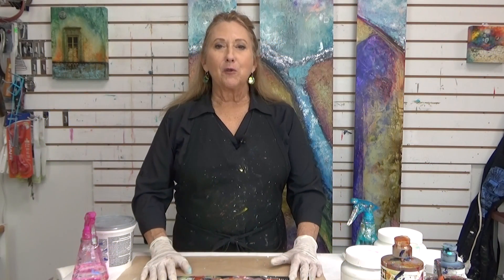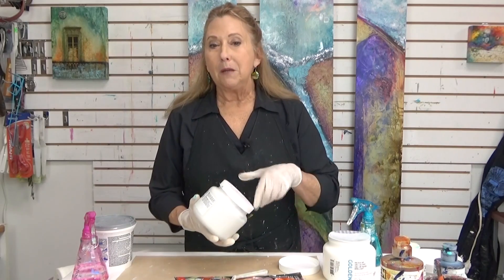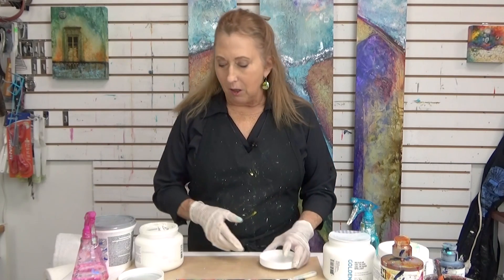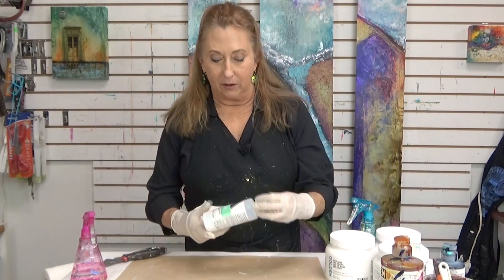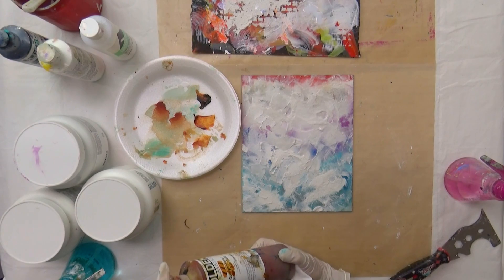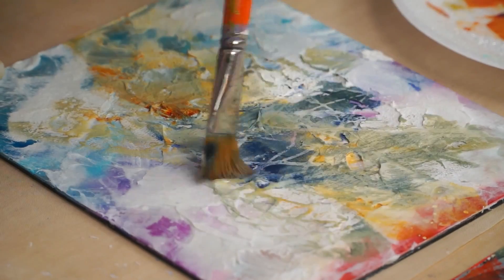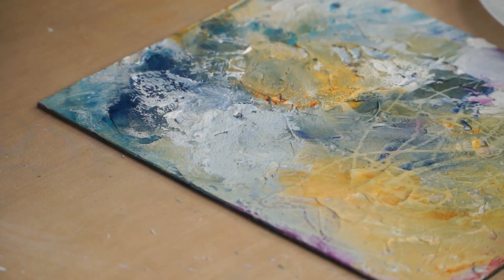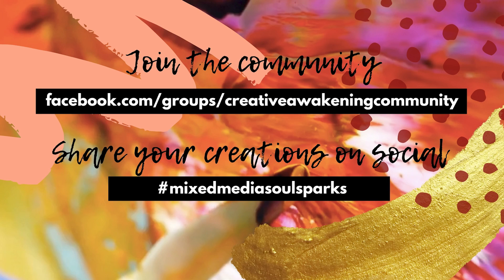Mixed Media Tutorial - Texture Using Gels and Pastes with Sandra Duran Wilson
Texture Using Gels and Pastes - Mixed Media Tutorial with Sandra Duran Wilson

Why limit yourself to what products are available, learn to make your own coarse
pastes, texture gels, create paint and gel layers and incorporate them into your art.

Products used:
Golden Gloss Medium
Liquitex Pouring Medium
Golden Soft Gel Gloss
Golden Molding Paste
Golden Fluid Matte Medium
Palette Knife
Teflon Craft Sheet
Small Cups with Lids
Craft Microbeads
Mica Flakes
Glass Microbeads
Large glass microbeads

*Please note the ending graphics to this video our outdated. For current information, please visit sandraduranwilson.com